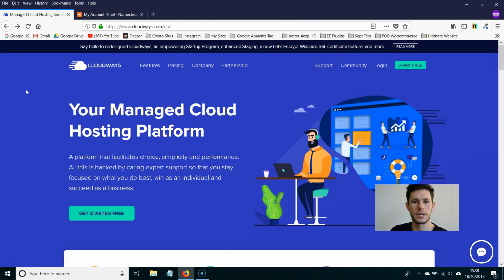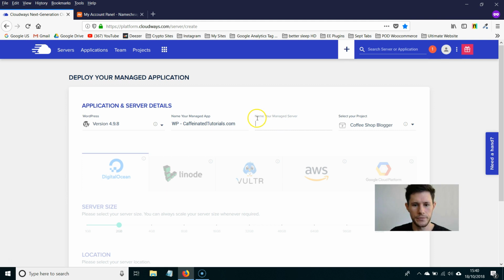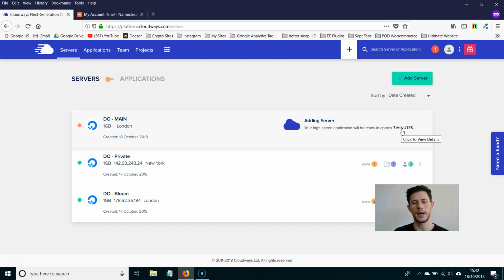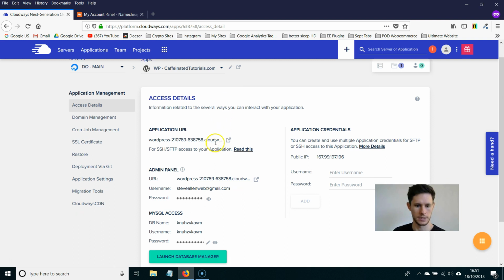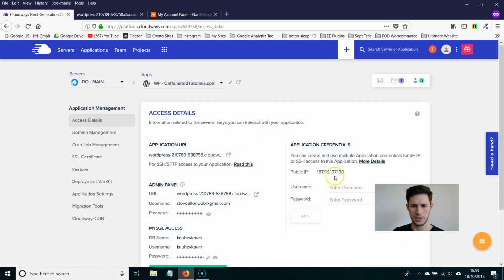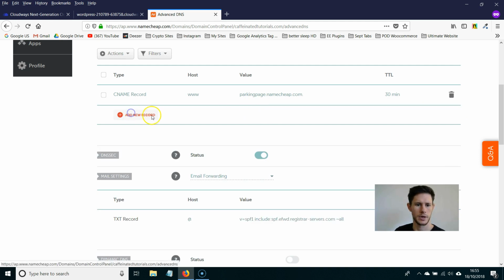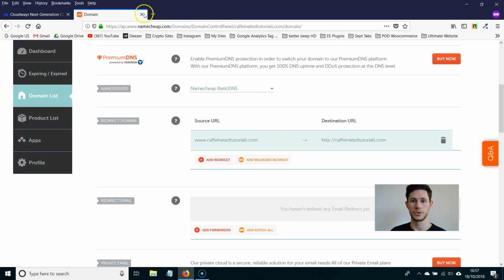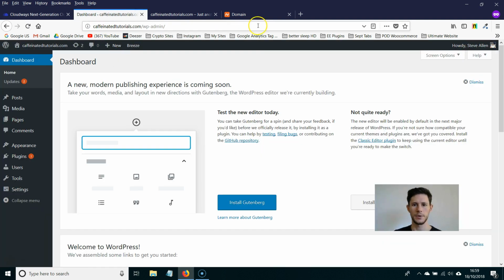Install WordPress in 15 Minutes on Cloudways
This video will show you how to quickly install WordPress on Cloudways.

You’ll learn how to add a server on Cloudways and launch your first WordPress application on DigitalOcean.

You'll see how fast it is to install a WordPress site that is completely configured automatically and optimised for speed thanks to the Cloudways configuration.

I then show you how to point your own domain name to your new server in just a few steps.

You can follow along with this WordPress tutorial. I explain things step-by-step so you don't miss anything.